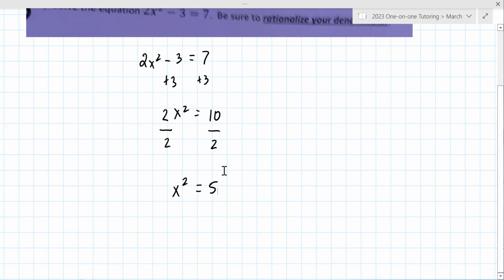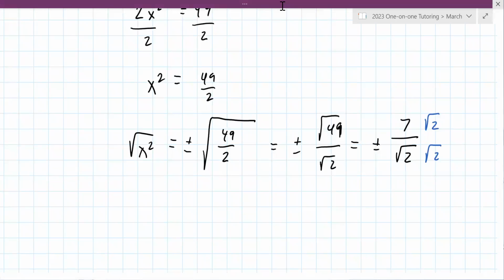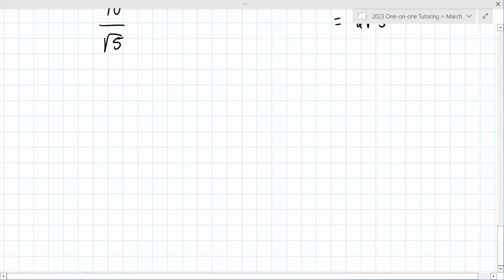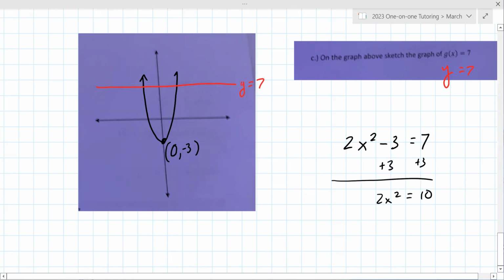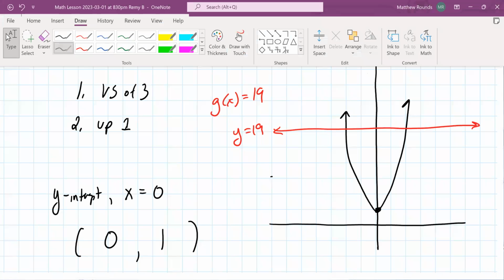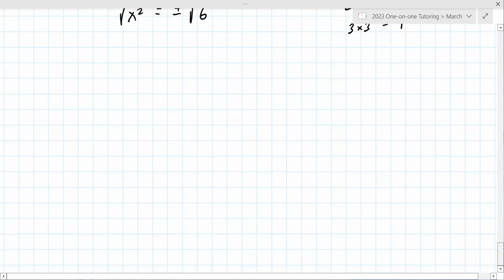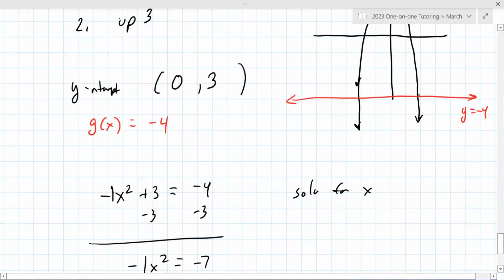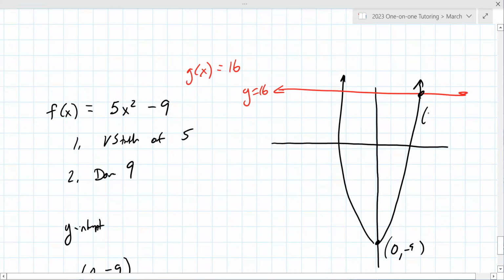High School Algebra 1 Lesson [2023-03-01 at 8:30pm MST Remy B]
This lesson covered topics in Algebra 1 including solving quadratics using the square root method.